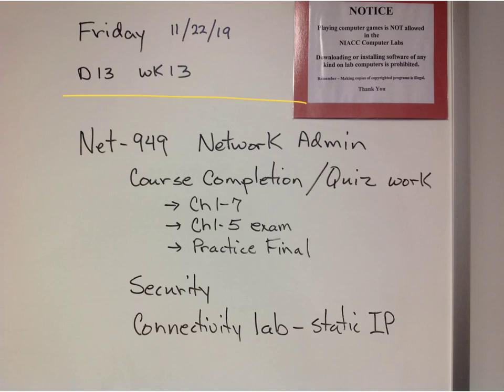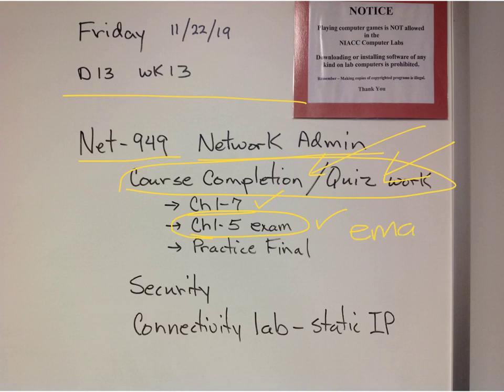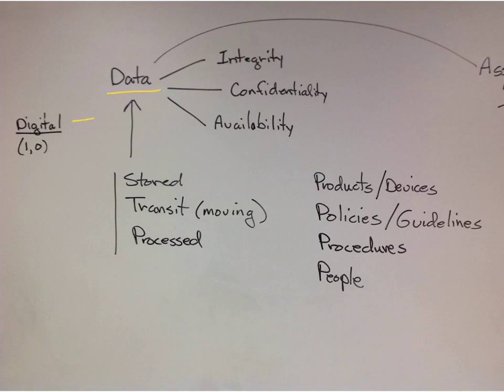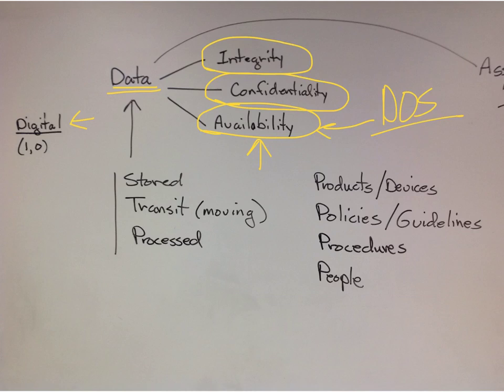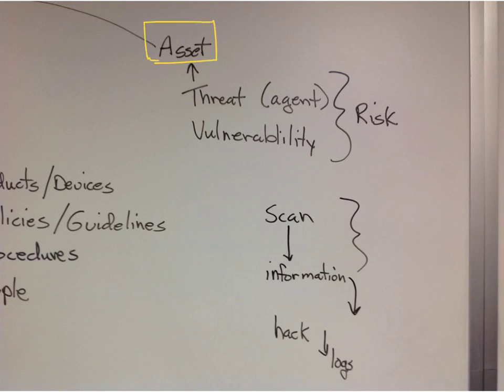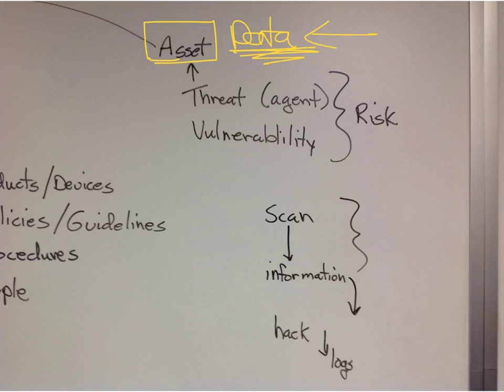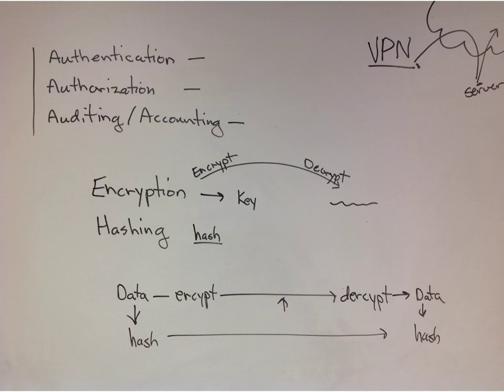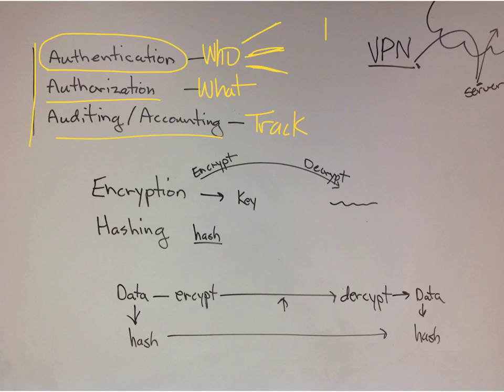NET-949 WBR-F19 11-22 D13